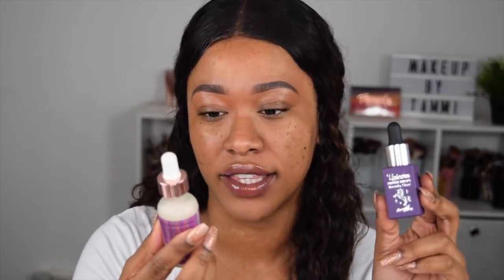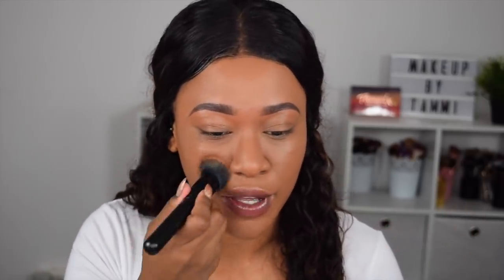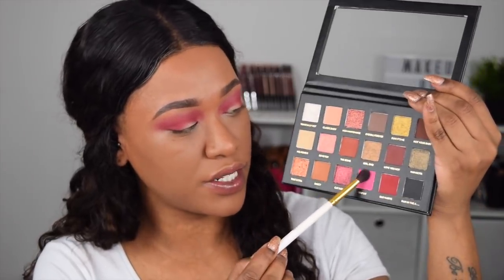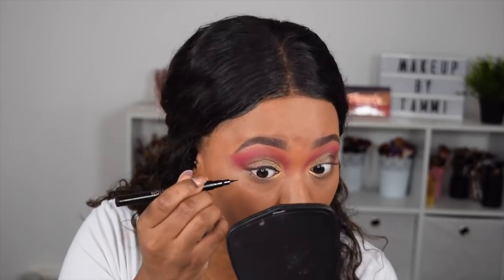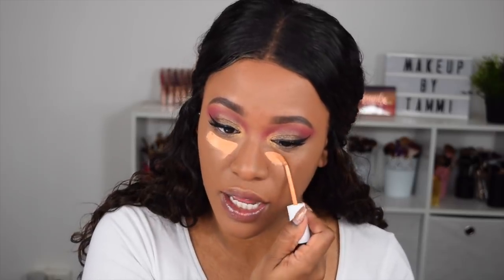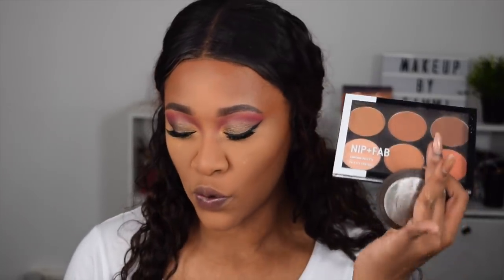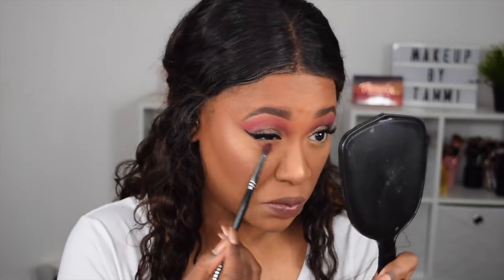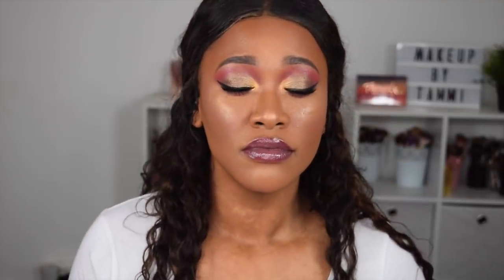SUBSCRIBERS PICK MY MAKEUP!...WHY'D YOU DO ME LIKE THIS?!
Revolution superfruit extract serum & primer
Barry m unicorn drops primer
Revolution conceal and define foundation f13.5
NYX cant stop won't stop foundation 'nutmeg'
Revolution pro eye primer 'core'
P louise eyeshadow base 'shade 3'
Jaclyn hill bling boss palette
Rude cosmetics too much drama palette
Primark priming water
Revolution the liner revolution
Still stay all day eyeliner pen
Barry M lash vegas mascara
Revolution the mascara revolution
Ardell wispies lashes
Eylure 141 lashes
Sleek lifeproof concealer
Colourpop concealer med/dark 38
Sleek cream contour kit 'dark'
Revolution fast base foundation stick f16
Huda beauty easy bake powder 'kunafa'
Nip & fab contour palette 'dark'
Becca face powder 'carob'
MAC mineralise skinfinish 'dark'
ELF blush palette 'dark'
Technic mega matte blush palette
Laura teller highlighter 'gilded honey'
Technic mega glow highlighter palette
Revolution smokey eyeliner pencil
Obsession lipliner
Lime crime lipliner 'tarot'
Gosh lumi lips lipgloss 'gal'
Nip & fab liquid lipsticks
Pixi rose glow mist spray
Iconic london prep set glow mist

♡My Intro, End Page & Youtube Header was made my the amazing Laura @TheDandelionUK

Sometimes i am lucky enough to receive products from brands as PR or to review but the opinions will always be my own and I never make videos I don’t believe in.